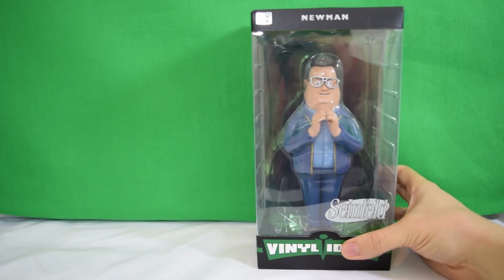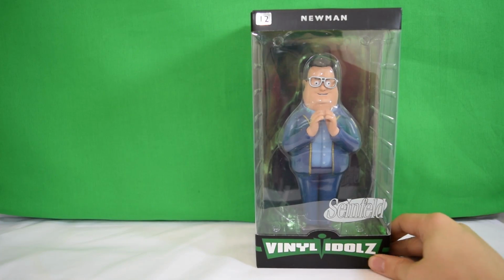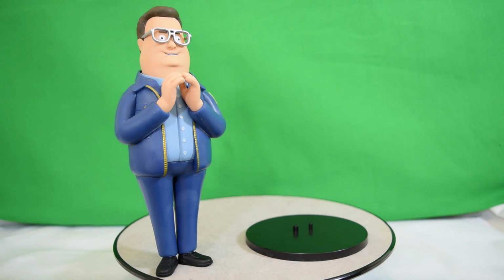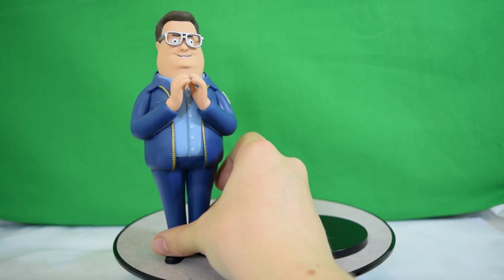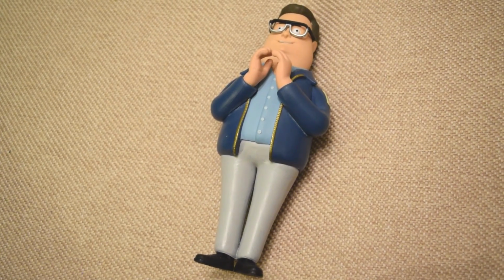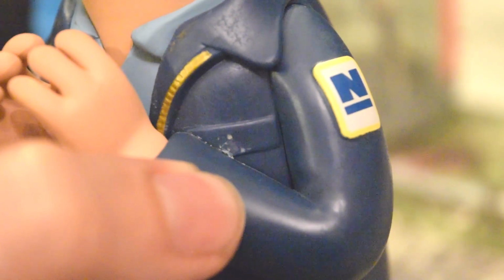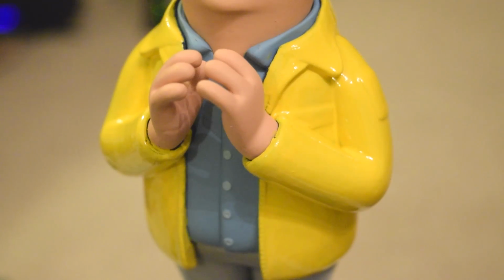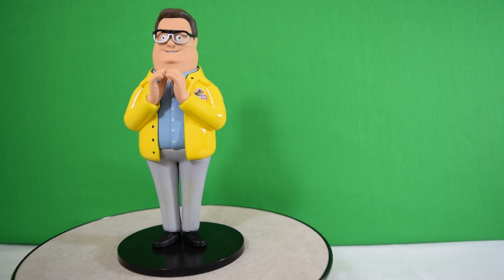JURASSIC PARK | FUNKO® | Dennis Nedry | Newman Vinyl Idolz Custom | PART ONE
[1 of 2] - "YOU HAVE BUTTERFINGERS?!" Dennis Nedry is brought to LIFE through this Funko Newman Seinfeld custom repaint!
Decals, paints & materials used :
Tamiya Lemon Yellow X-8
Tamiya Flat Black XF-1
Tamiya Flat White XF-2
Gorilla Glue
Glossy adhesive paper